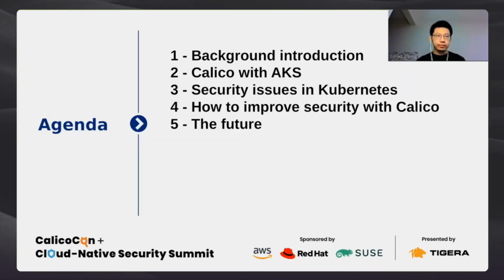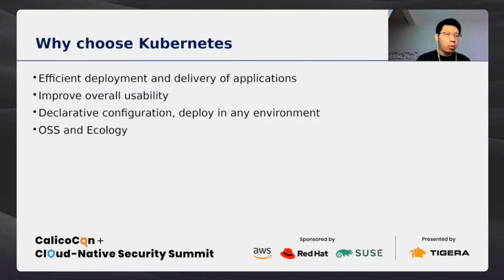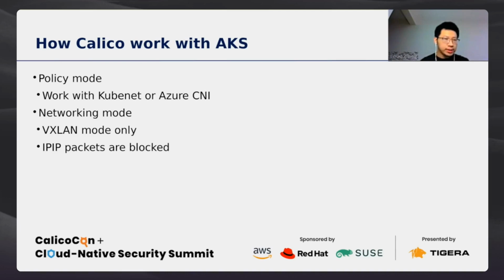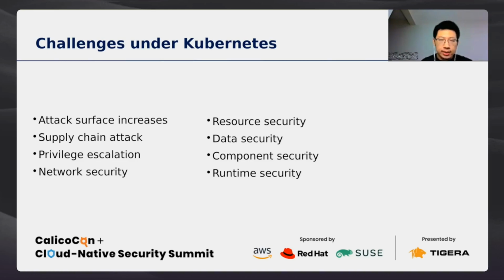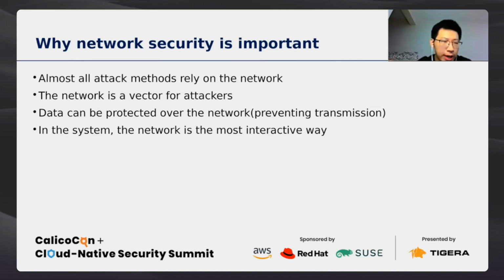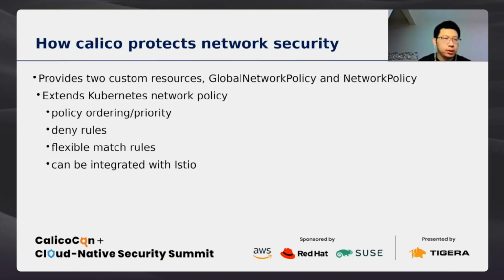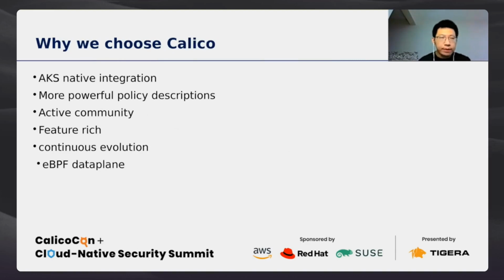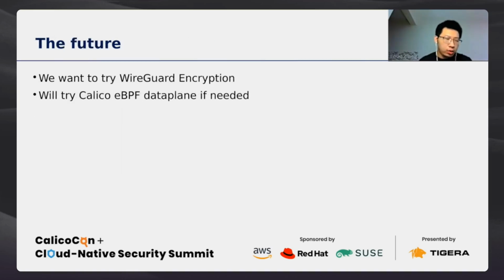Securing Kubernetes and Containers with Calico on AKS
👨‍💻 About This Session:
Jintao Zhang of API7.ai gives a run-through of strengthening Kubernetes security with Calico on Azure Kubernetes Service (AKS).

--His hands-on experience integrating Calico with AKS.
--Navigating the challenges of multi-tenant isolation in Kubernetes.
--The practicalities of managing network policies with Calico.
--Upgrading application security in a Kubernetes setup.
--Techniques for crafting secure, isolated Kubernetes environments.
--Deploying network policies in Kubernetes

📌 Chapters:
00:00: Why Kubernetes and AKS? The straightforward reasoning.
02:15: Our rationale for picking Calico for AKS – the inside story.
04:30: The realities of implementing multi-tenant isolation.
07:00: Network policy management with Calico – beyond the basics.
10:20: Actual steps we took to beef up app security in Kubernetes.
13:40: What worked and what we learned.
17:00: Closing thoughts – Our perspective on the future of Kubernetes security.